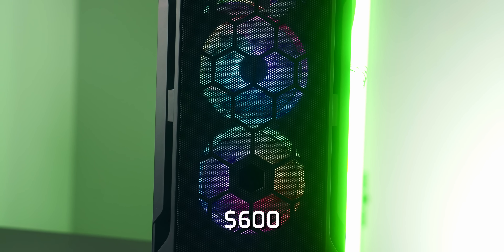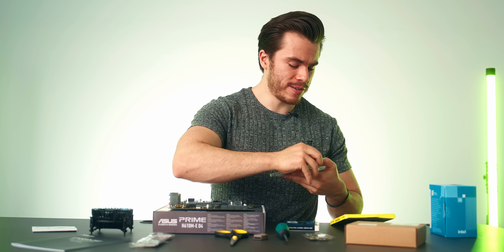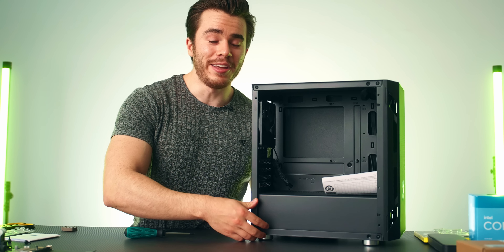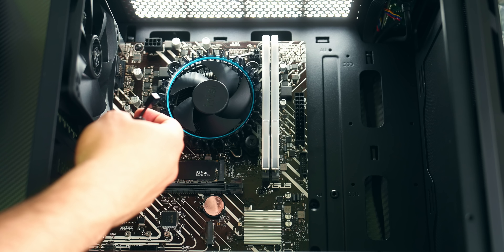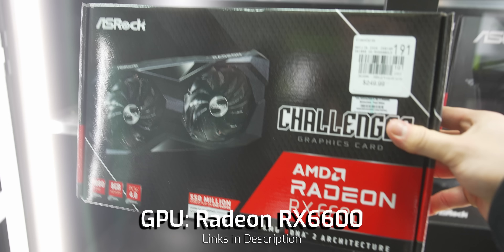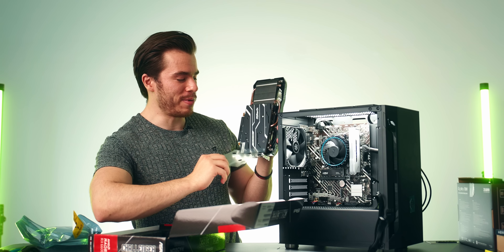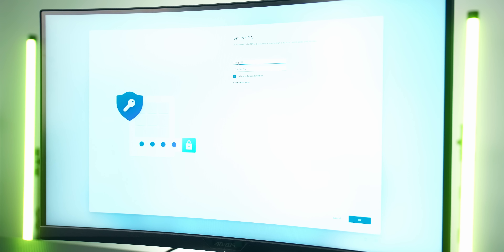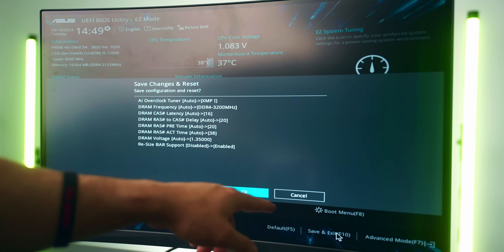How to Build a $600 Gaming PC in 2023! ⚡ Step by Step Guide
Sign Up for Exclusive Deals at Micro Center’s New Store in Indianapolis

Here is the Best $600 Gaming PC you can build in 2023! In this PC build guide video, I'll show you how to put together this gaming pc step by step, how to install windows & drivers, and it's 1080p gaming performance ↓

0:00  - Best $600 Gaming PC 2023
1:00 - How to build: Motherboard, CPU, CPU Cooler, Ram, SSD
5:31 - How to build: Case, Power supply
9:29 - How to build: Front IO & Power Cables
11:43 - How to build: Graphics Card, Wifi Card (optional)
14:36 - Pre-boot
15:47 - How to install Windows
17:10 - How to install GPU & Chipset Drivers
19:03 - Bios: Enable XMP & ReSize BAR On
19:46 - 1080p Gaming Performance Benchmarks
22:39 - Is this $600 Gaming PC worth it?